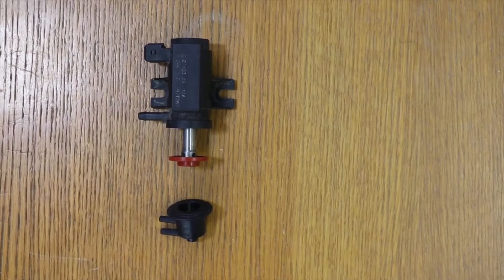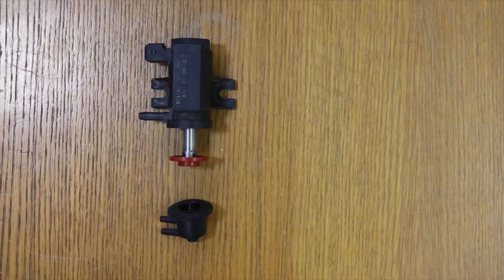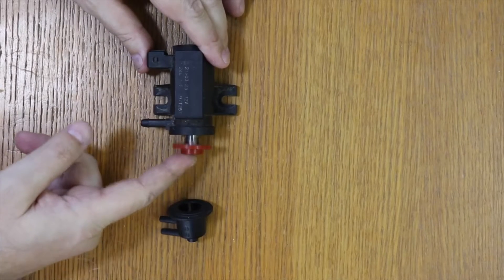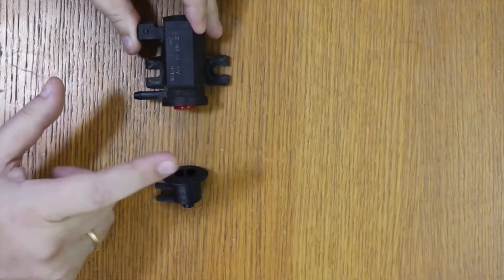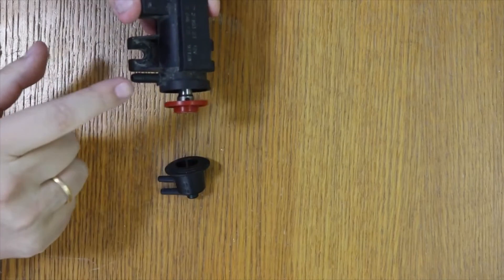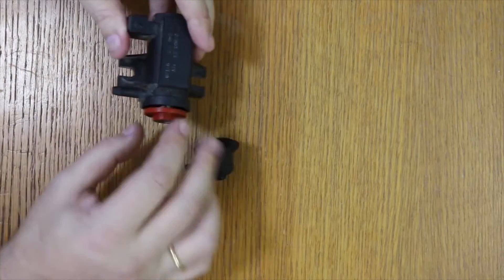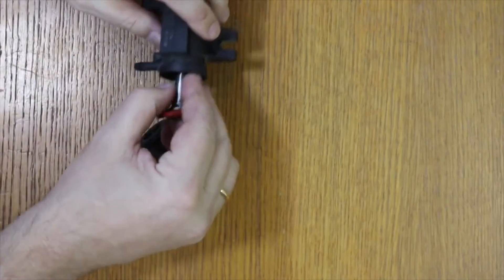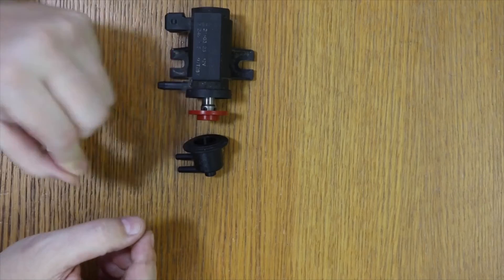TURBO SOLENOID VALVE OPERATION, voltage, gravity, suction, vacuum....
Simple explanation of how the ECU controls the turbo pressure through the turbo solenoid valve or solenoid, voltage, vacuum, gravity,...